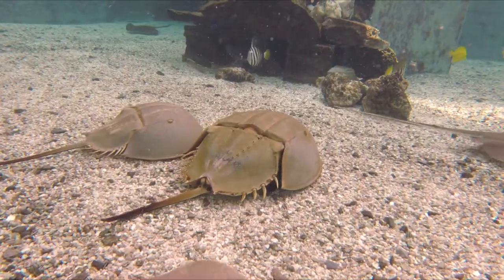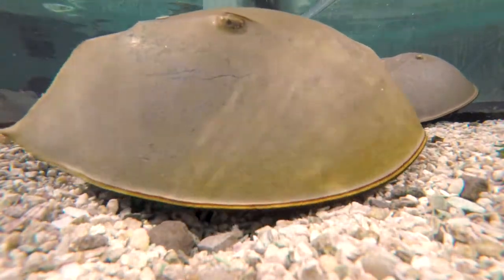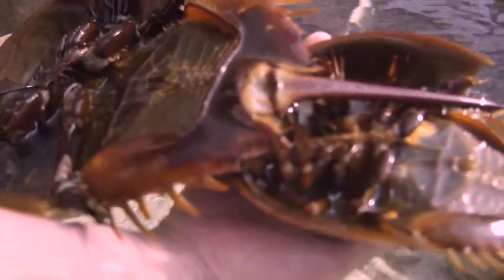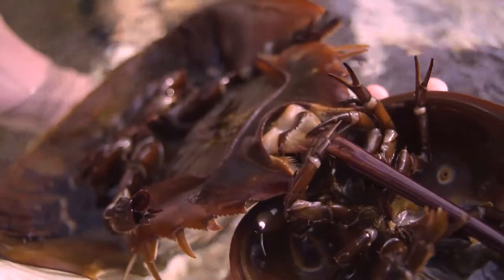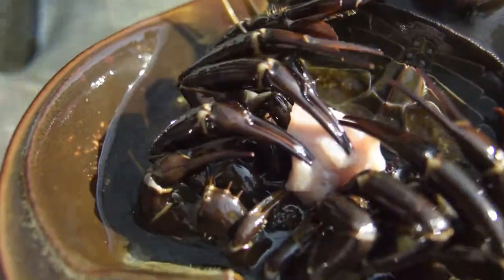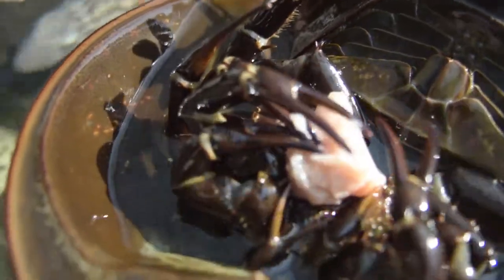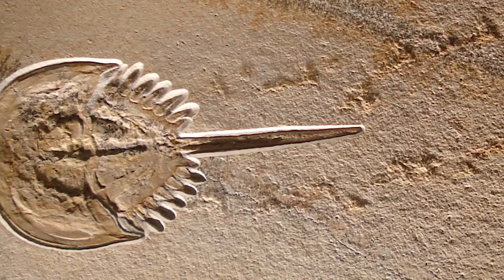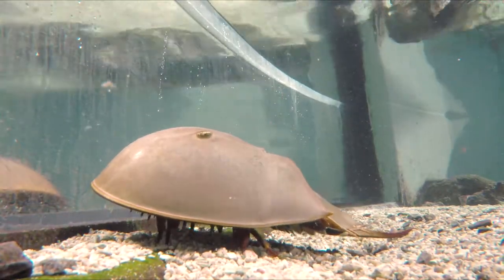Ask the Aquarium — "Are Horseshoe Crabs actually Crabs?"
In this episode of Ask the Aquarium, Senior Aquarist Kyle McPheeters explains how, despite its name, the ancient Horseshoe Crab is probably not as much like a crustacean as you might suppose.